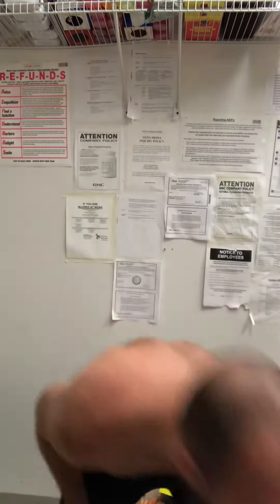Creative way to hit shoulders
Cool way to hit shoulders when you can’t get to the gym